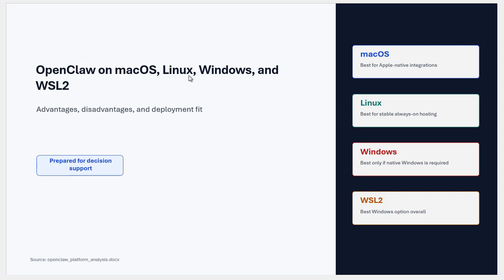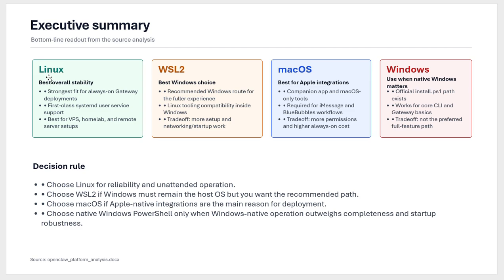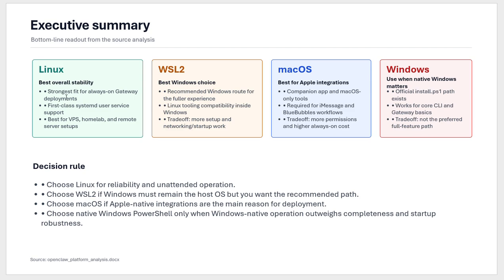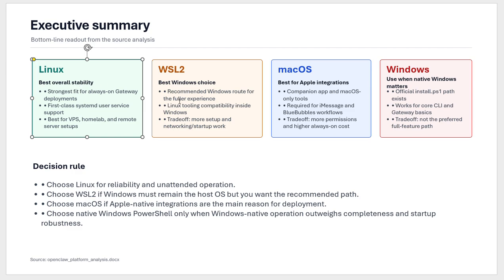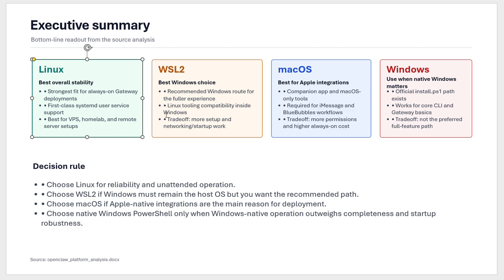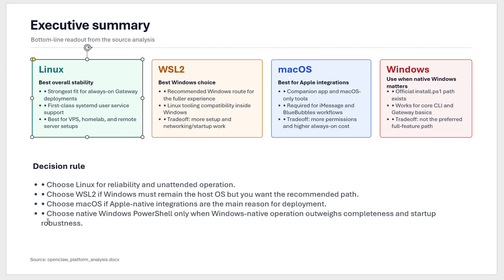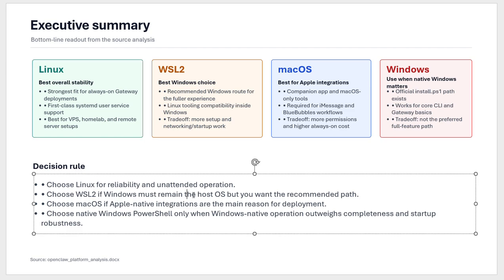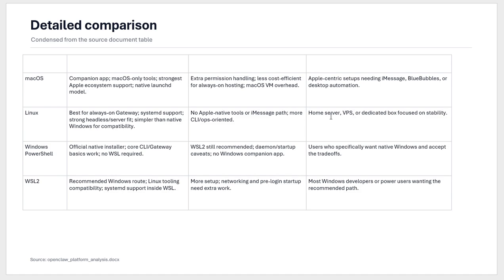OpenClaw on macOS, Linux, Windows, or WSL2? The Best Install Path Explained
Trying to decide where to install OpenClaw? This video breaks down the pros and cons of running OpenClaw on macOS, Linux, Windows PowerShell, and WSL2 so you can choose the setup that best fits your workflow.

We compare:

ease of installation
compatibility and stability
developer experience
performance considerations
maintenance overhead
which platform is best for production vs local testing

You’ll see why Linux is often the strongest default, where macOS fits best, why Windows PowerShell can be limiting, and when WSL2 is the smarter choice for Windows users.

Perfect for developers, technical evaluators, and teams planning an OpenClaw deployment.